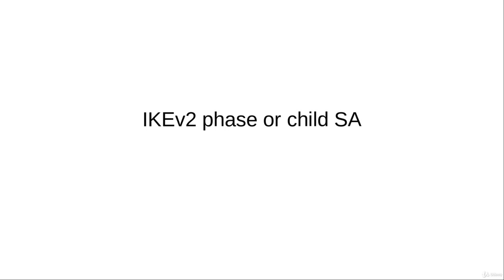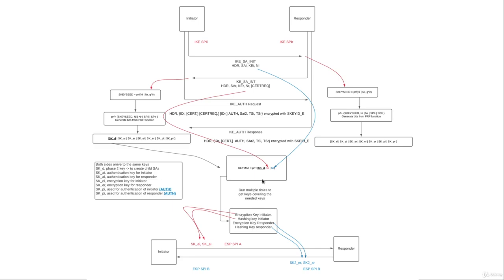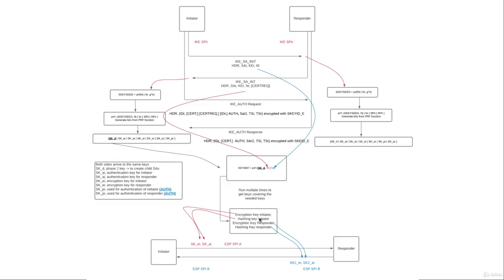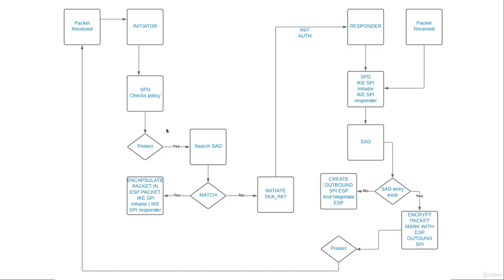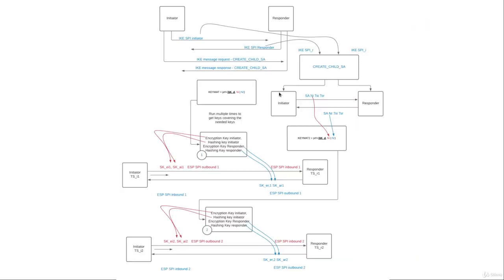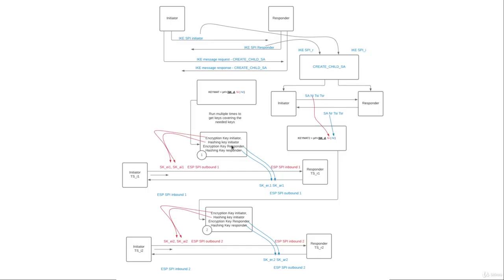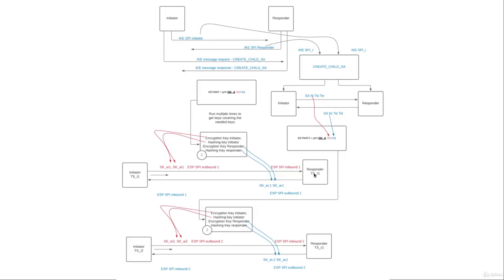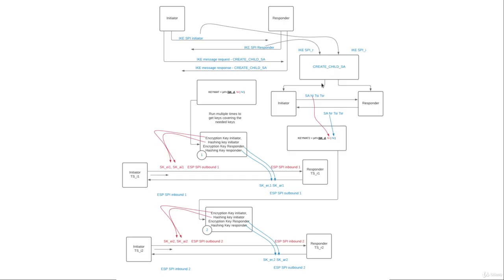Lecture 35: IKEv2 child sa